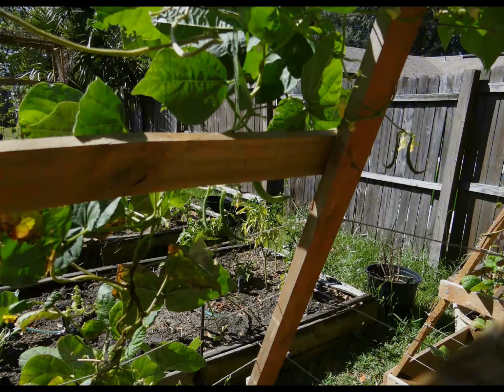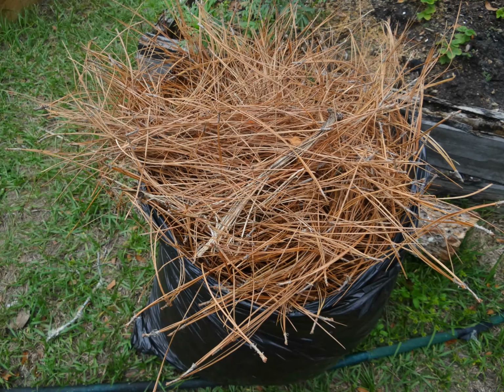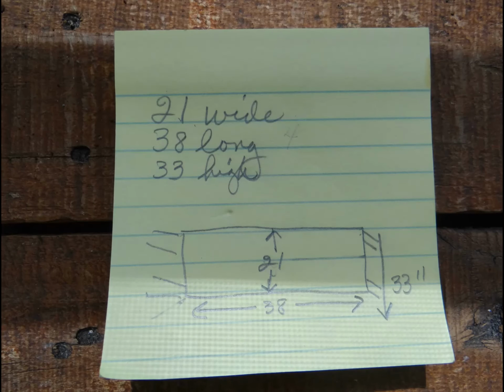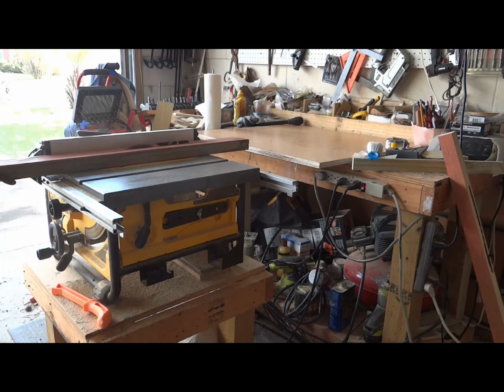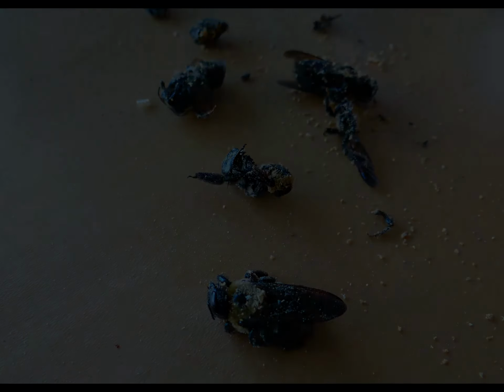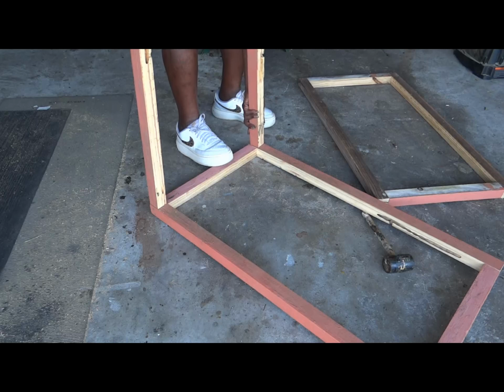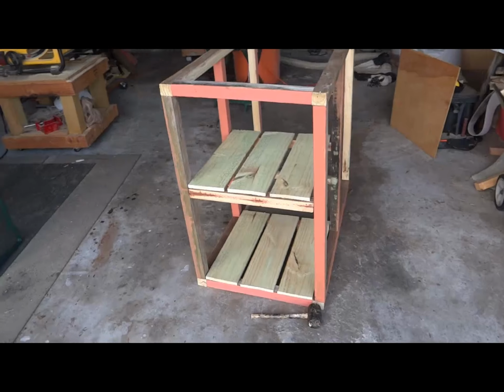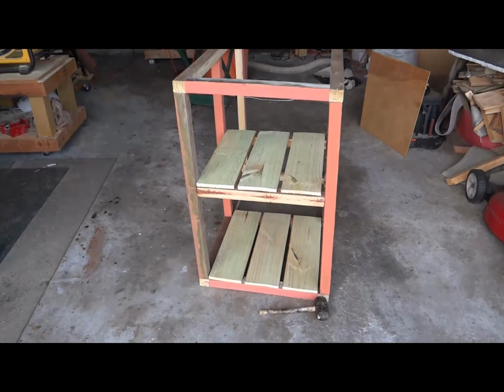Winter Garden Update and Woodworking an Outdoor Cabinet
I decide what to plant for my winter garden and begin the process of woodworking a fold out outdoor cabinet.